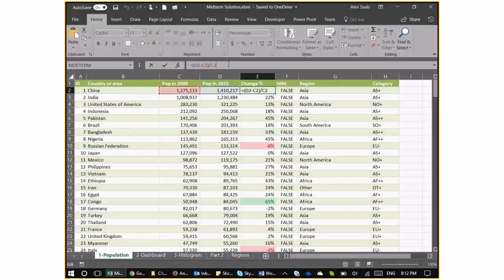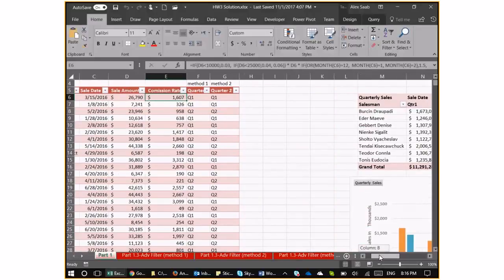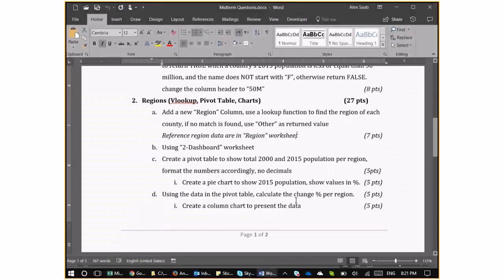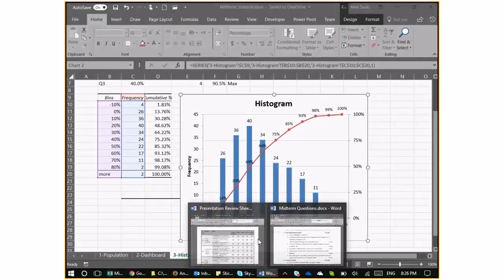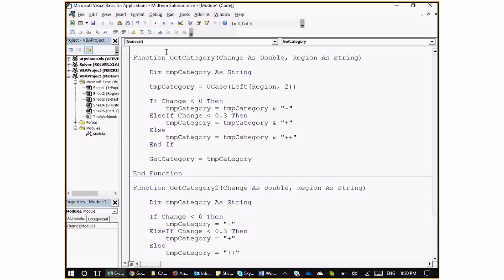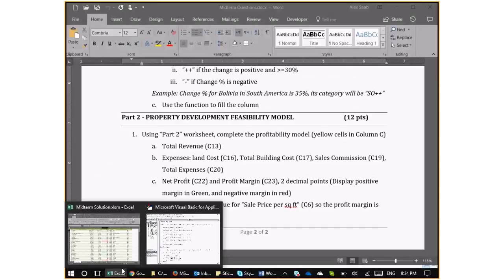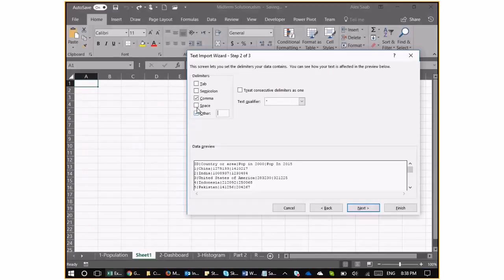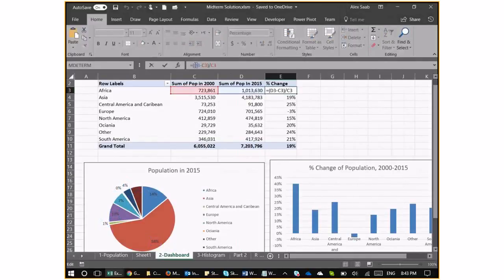Wk 10-Cls 17 (Wed 11-01): Midterm walkthrough